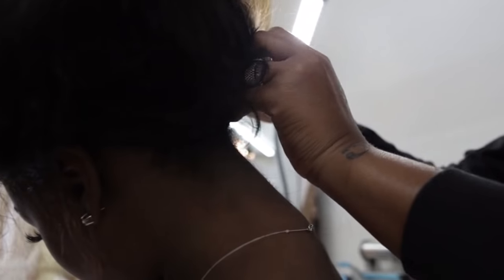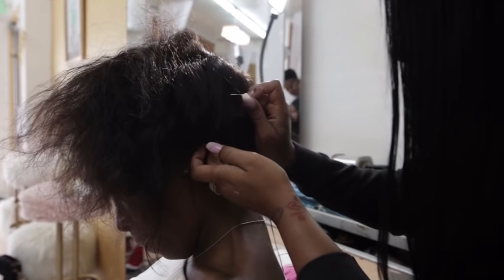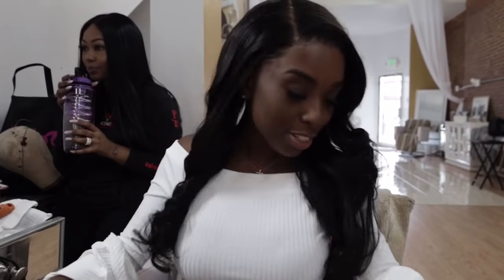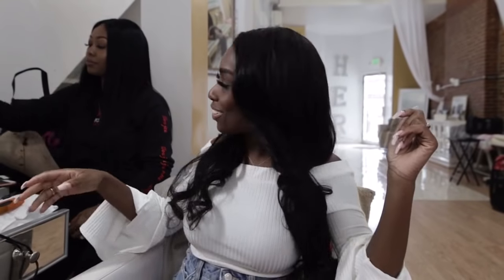Full Lace Wig Installation BLINK BEAUTY CO HAIR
Hey dolls ! Thank you for tuning into this video where we show you how to install a flawless full lace wig. This video was so much fun to create and I hope you enjoy !

Product Details are listed below:

Blink Beauty indian body wave full lace wig
20 inches 130% density

Install by @kingki25